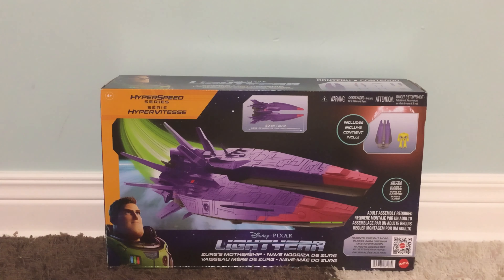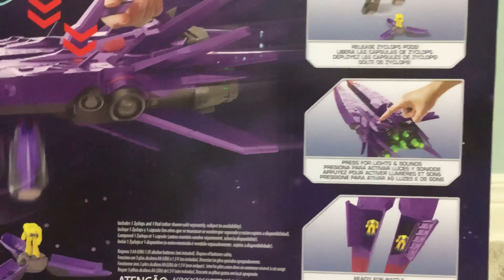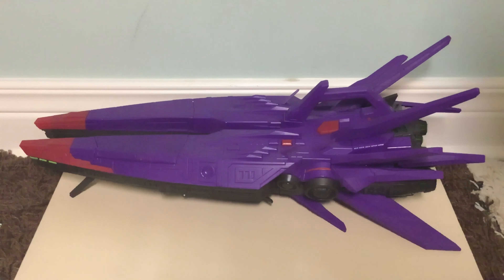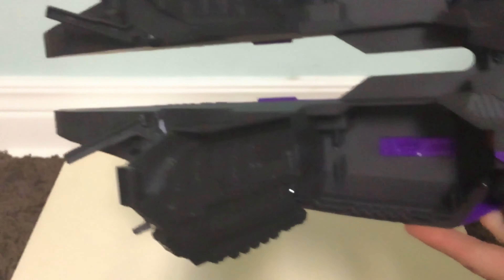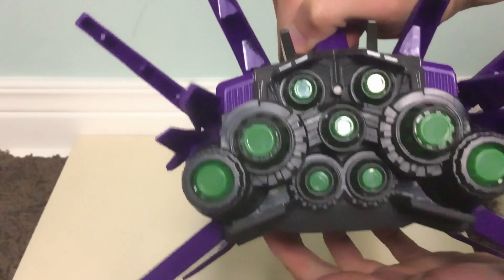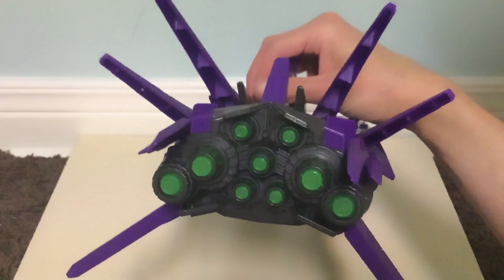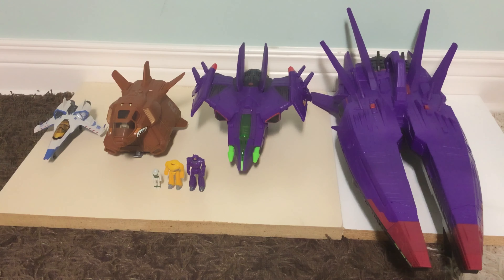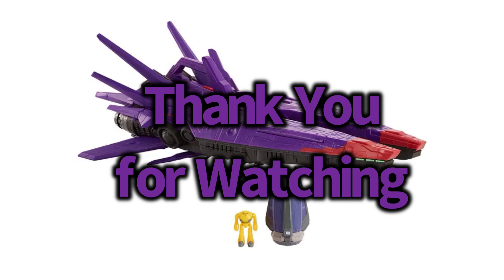Lightyear Hyperspeed Series Zurg’s Mothership Review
This is a video review on the Lightyear Movie Zurg Mothership from the Hyperspeed Series released by Mattel. Overall it’s a really good ship and would highly recommend it if you are a fan of the Lightyear Movie and the Hyper Speed Series. If you enjoy this video, please leave a like, a and a comment down below in the Comments Section, and if you want to see more reviews and content, please subscribe to the channel 😉👍🏼